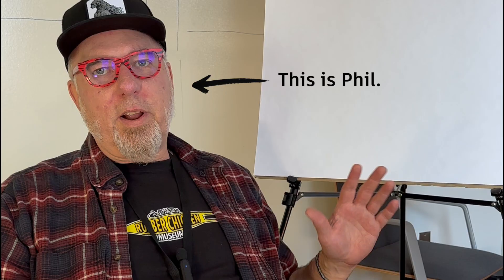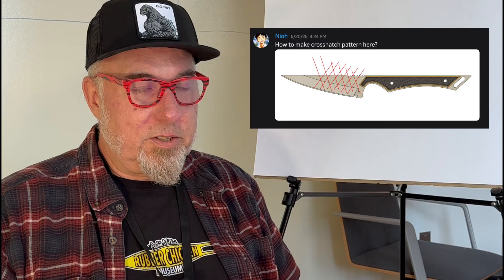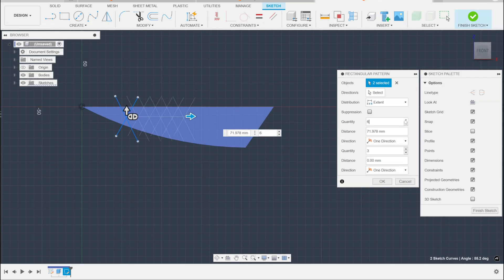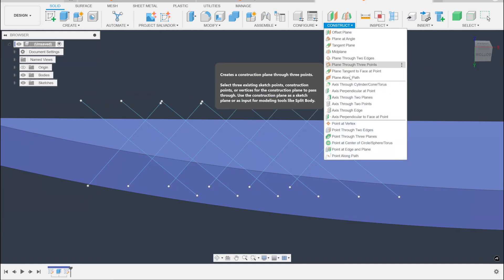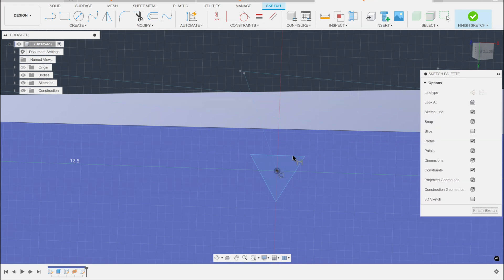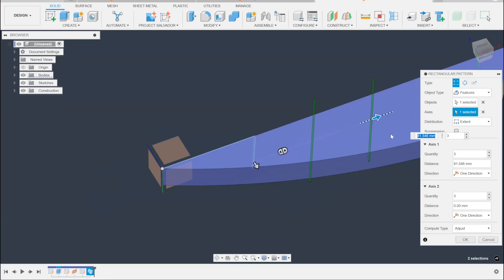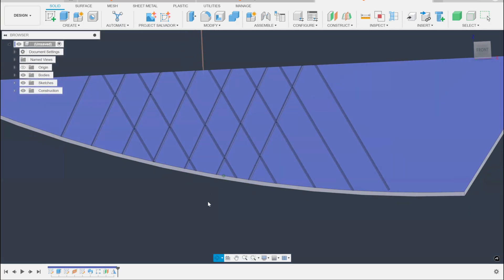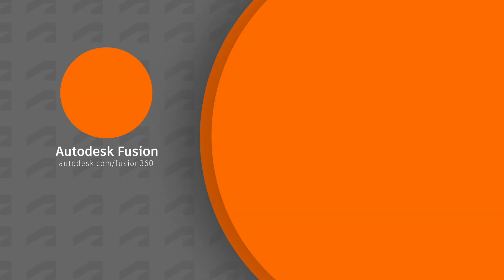How to Make a Crosshatch Pattern | Unstuck my Fusion Design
Learn how to create precise criss-cross (cross-hatch) grooves for machining using Autodesk Fusion. In this session, Phil Eichmiller, a senior QA engineer on the Autodesk Fusion team and experienced CAD instructor, walks through a practical workflow to model a cross-hatch pattern that’s suitable for manufacturing.

What You’ll Learn:
- When to consult a machinist or CAM programmer vs. modeling the pattern directly
- How to sketch a simple groove profile on top of your part
- Using polygons and sketch lines to define your criss-cross layout
- How to sweep a groove along a path to cut into your part
- Using pattern features in Fusion 3to repeat the groove
- How to mirror patterns to create a criss-cross effect
- Techniques to keep your design parametric and editable, including:
- Adjusting groove depth and width
- Tweaking the angle of the original sketch
- Quickly updating the pattern to refine the look

If you practice this workflow a few times, you’ll be able to confidently create and control complex criss-cross patterns for both visualization and real-world machining.